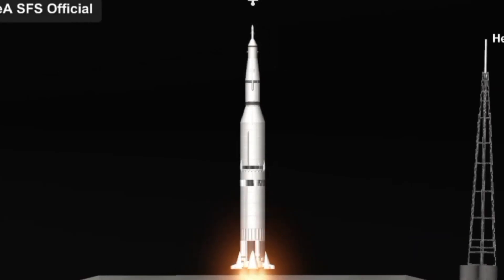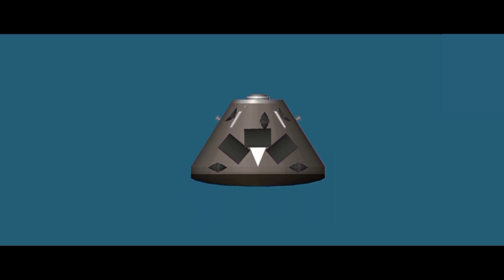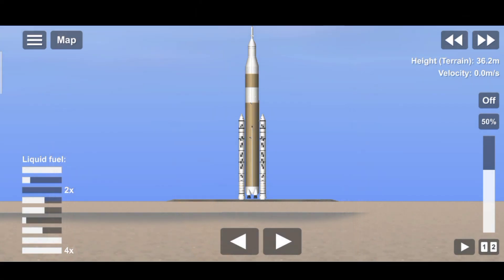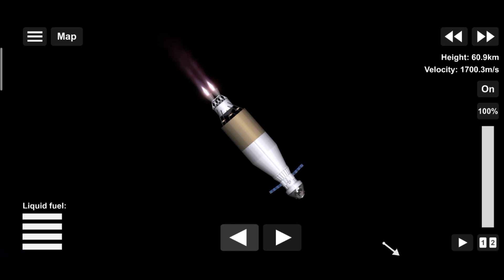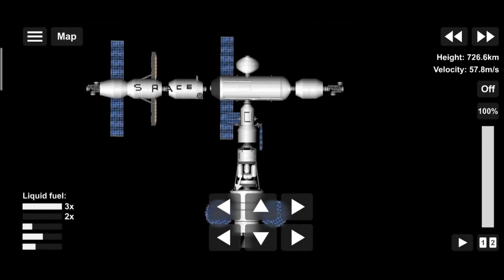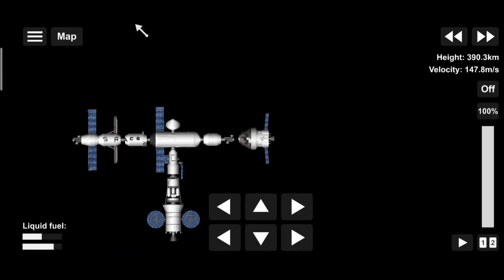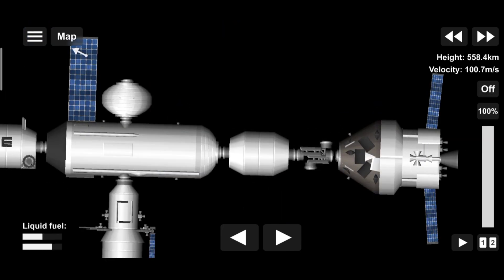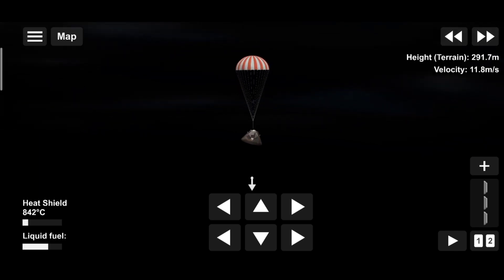How We Are Going To The Moon (No dlc Version) +bp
credit:

lander by sfs tutorial master

I'm watching you bp stealer 👀
and remember to credit me